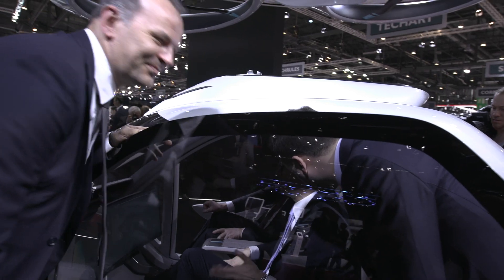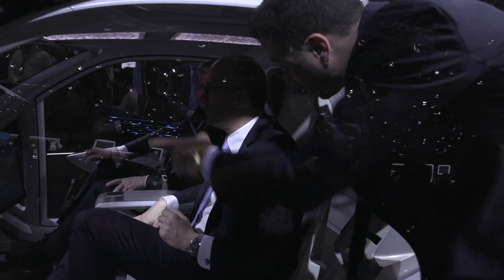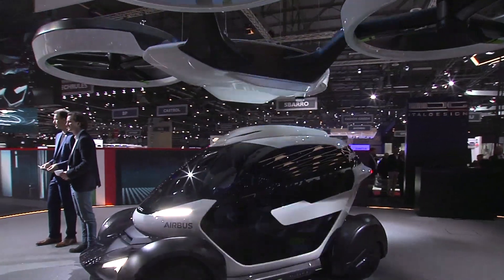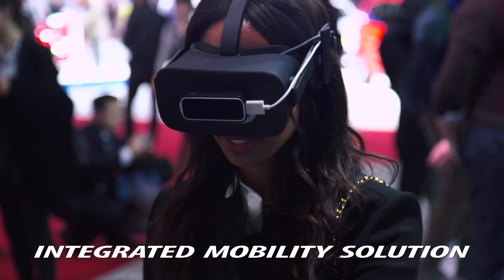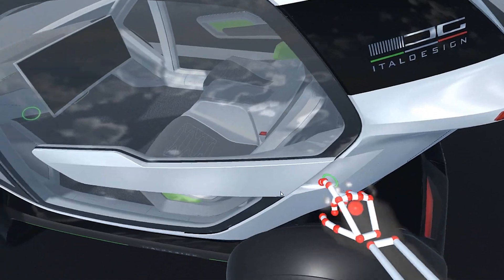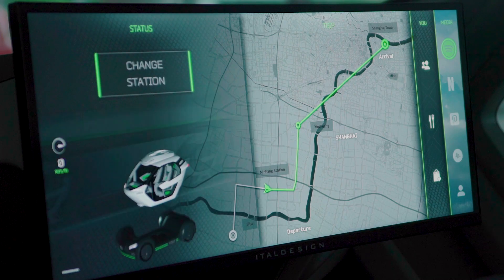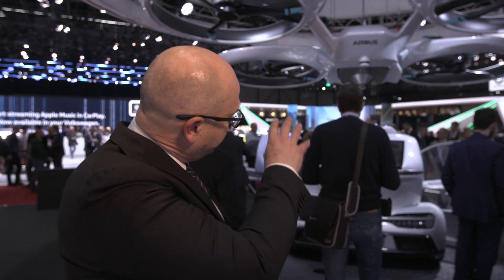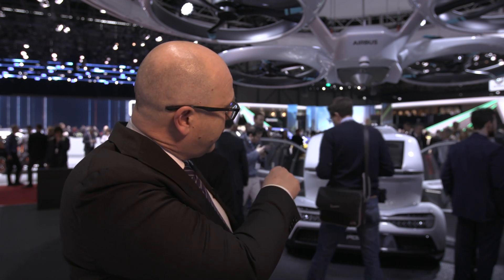Flying Cars at 2018 Geneva Motor Show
Source: PALEXPO

Latest flying car concepts at the 2018 Geneva Motor Show by PAL-V and Airbus

Italdesign unveils Pop.Up Next, the first fully electric and zero-emission modular system, designed to help resolve traffic congestion in large urban areas. Pop.Up Next consists of a modular, multi-modal system that enables transportation to enter into the third dimension by exploiting both urban ground and airspace. Italdesign is unveiling Pop.Up Next exactly one year after its Geneva world premiere in 2017.

Pop.Up Next reflects the philosophy driving Italdesign’s 50th anniversary celebrations, anticipating the challenges that the next fifty years will bring. It represents a vision of the potential offered by future technologies, the new concept of transportation and the new solutions for resolving the problems linked to city planning and traffic in large urban centres that are increasingly becoming one of the priority aspects for safeguarding our planet. Next is evidence of the success achieved by Pop.Up over the past year amongst the main players in the transportation world, the municipalities and institutions worldwide.

As the 2017 original project, the Pop.Up Next system aims to give time back to commuters, freeing them from the need to drive, through a flexible, shared and adaptable new way of moving within cities introducing a new user-focused transportation system concept.

Pop.Up combines the flexibility of a small two seater ground vehicle with the freedom and speed of a vertical take-off and landing (VTOL) air vehicle, thus bridging the automotive and aerospace domains. The core of the product is therefore the Intermodality and making it modular.

“Last year Pop.Up marked a new — and as we believe highly significant — chapter in the transportation sector by bringing together two worlds, road mobility and air transport, which had never previously met,” commented Jörg Astalosch, CEO of Italdesign. “The close cooperation with the premium brand Audi confirms that the project could become the standard bearer for future mobility, based on new technologies, sustainability, digitalisation and urbanization; all sectors in which Audi is a leading company. These are also the pillars that underpin Audi’s strategy and are fully embodied in Pop.Up Next. So we are proud having been asked to show this idea as Audi – engineered by Italdesign, following our Human Centred Design and Engineering approach.”

During 2017, Italdesign continued to work on developing the Pop.Up project on several fronts. From the corporate/relational standpoint, Italdesign is investing in increasingly becoming a key player in the global development of future mobility, consolidating its own function as a development hub for new and innovative ideas and as a meeting point for the various sectors and stakeholders involved. Future mobility will be an all-round challenge that will increasingly involve not only vehicle manufacturers — whether these be cars, aircraft, trains to name but a few — but entities that to date have primarily played a statutory and regulatory role: from now on, they will increasingly become an integral part of the development process.

Municipalities, institutions, urban planners, sociologists and developing countries will take on an everincreasing active role in defining future mobility in the large urban areas. With this in mind, in 2017 Italdesign created, a network of contacts with  unicipalities, universities and other stakeholders on various continents, starting to identify typical and unique issues of each entity and defining a wealth of knowledge that will be essential for the next stages of the Pop.Up Next project’s development.